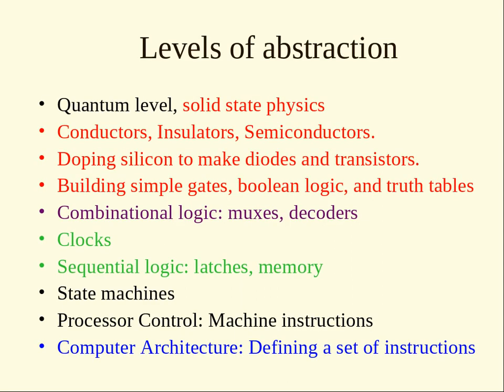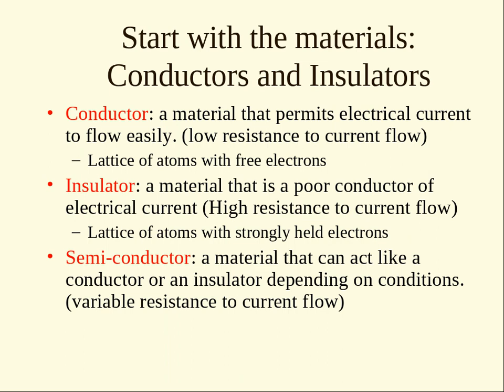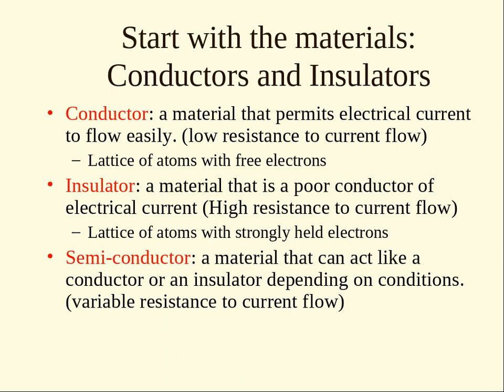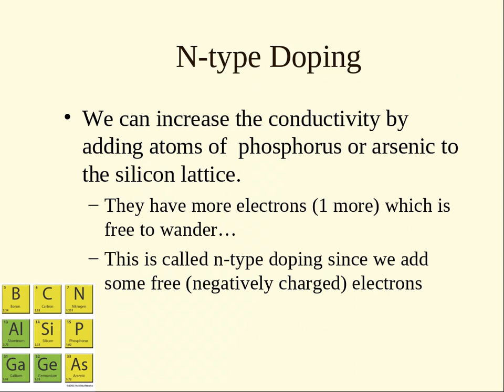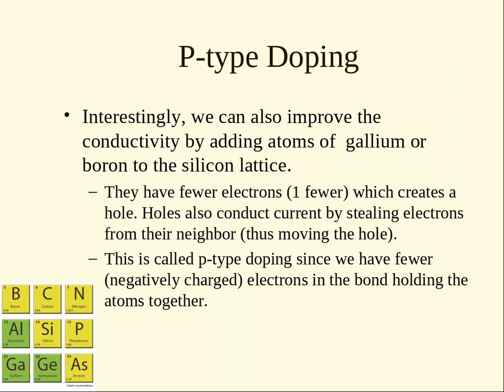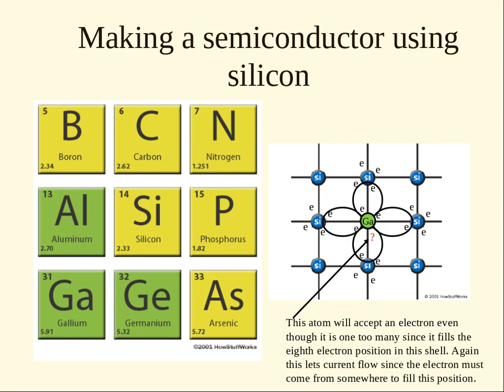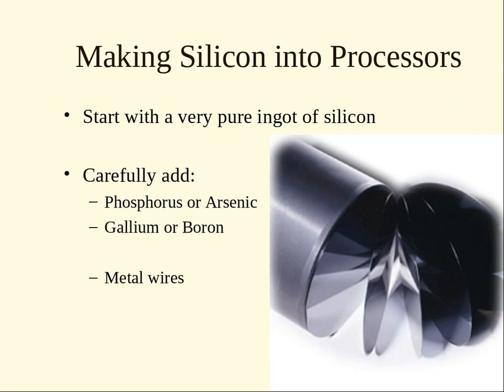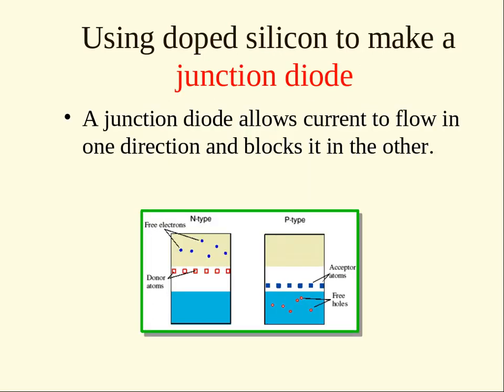csci 330 day01 04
Architecture Physics